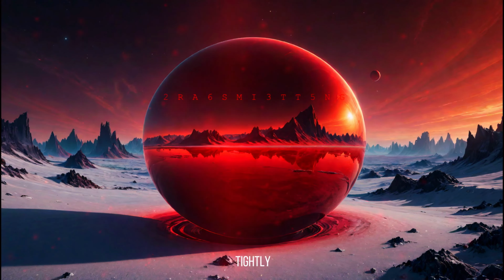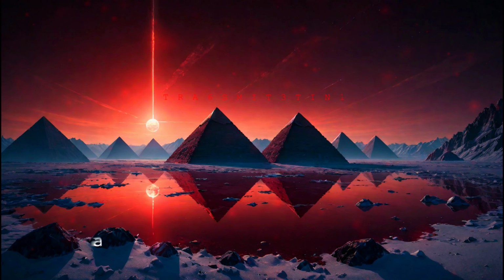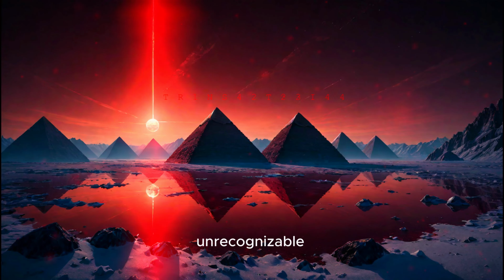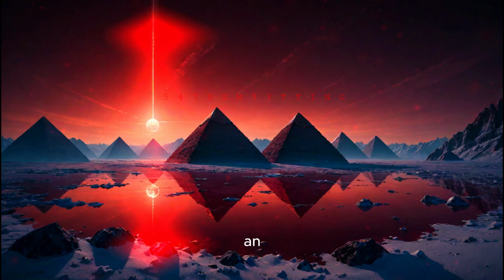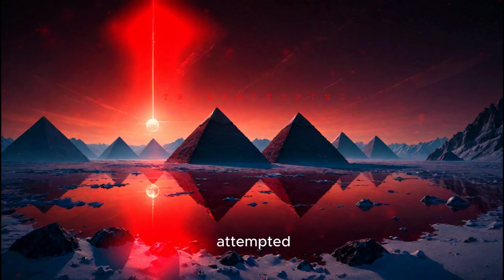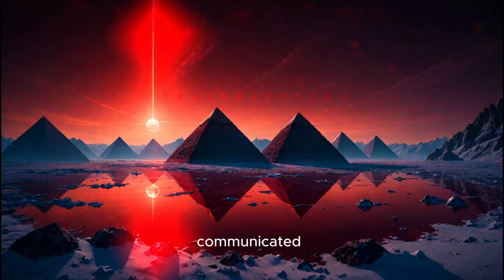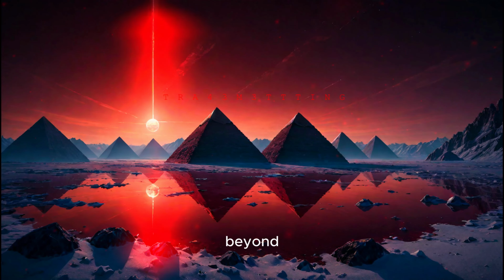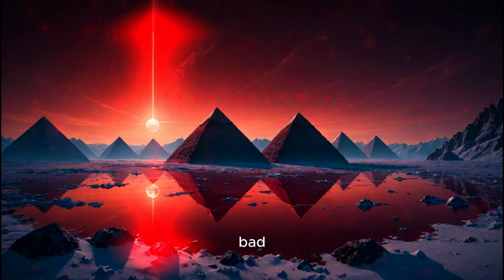Kepler-186f : Sphere Orb Uncovers The Mysteries of The Unknown